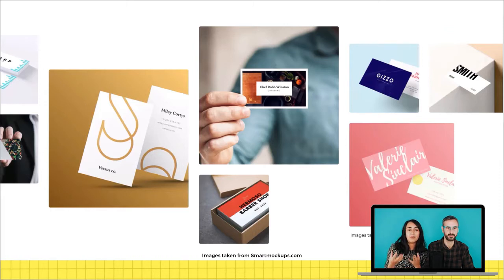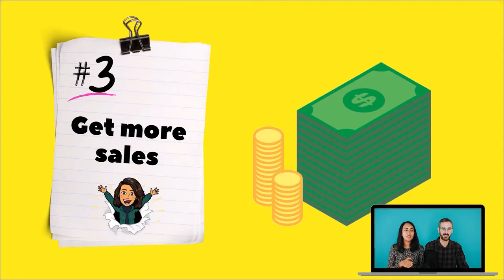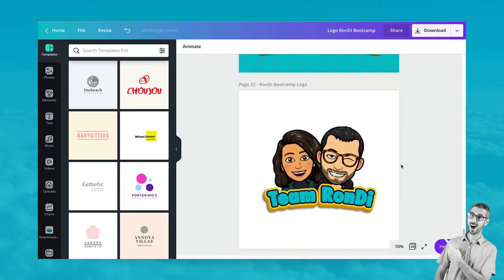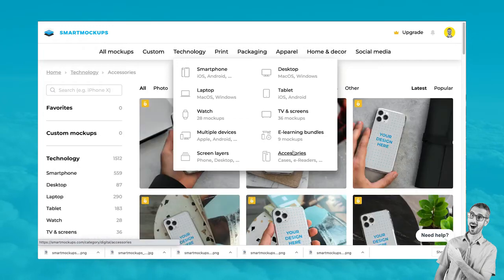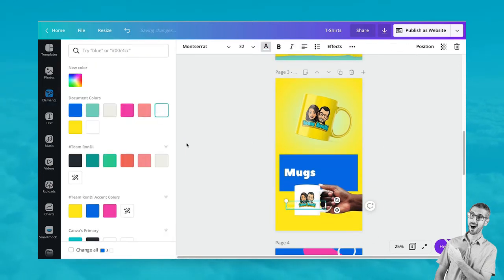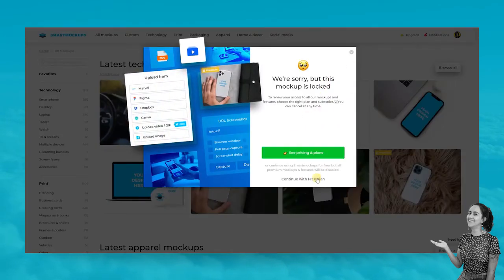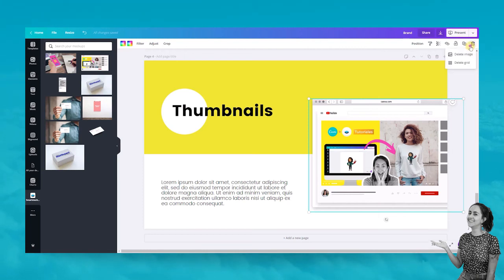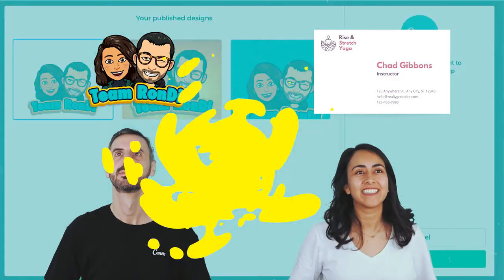Create Beautiful Mockups with Canva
How about showcasing your products, your designs or your services in a super-powerful, yet playful way? And what if we told you you could make more money and save time by doing so?

Dear business owner or designer, meet your new best buddies: mockups - and specifically Smartmockups, an incredibly practical (and almost instantaneous!) mockup generator that is integrated with Canva [and no, we are not selling it, we truly believe it is amazing].

And if you have no idea (yet) what mockups are, no worries, this course is also for you.

In this course, we’ll take you on a journey in which you’ll get a quick theoretical introduction on mockups, followed by a hands-on practical tutorial on how to bring your products, designs or services to real life, so that your clients realize all the amazing potential YOU are offering (and how much they need you :) ).

Let us show you around!

This class is meant for anyone who designs with Canva. SmartMockups comes in two versions: we’ll be showing you both free and paid (premium) resources it offers.

A bit about us:

Ronny works at Canva as the Head of Communities and has been creating courses about Canva for over 2 years now. He runs 4 Facebook groups for Canva + his own community together with Diana. All of these are, of course, about Canva and how to become a better designer with Canva.

Diana is a Canva Brand Ambassador (a Canva Certified Creative). She creates online courses about different topics like Instagram marketing, photography, personal branding, and Canva.

The objective of this class is to show you why using mockups is so powerful for you and your business in order to stand out and display your talent in a tangible way, so clients not only find them attractive but also realize they just can’t do without them.

We will be creating mockups to promote custom merchandising products, as well as a digital services portfolio, both based on designs made in Canva from our computers.

This is going to be fun!

Class Outline

Ronny will start by introducing the contents of this course.
It’ll just take you 3 minutes to have an overall idea of what this course offers you.

What are mockups in the first place?
Diana and Ronny tell you all about them and why they are such powerful marketing tools.

Ronny and Diana will then give you 3 reasons why you should use mockups
Mockups will benefit both your business and your designer’s daily life: check out how!
Diana will guide you through the process of connecting Smartmockups to Canva
She will show you how to connect both platforms and to navigate from one to another and back.

Now, let’s bring your products to life together with Ronny
We’ll be creating custom merchandise products and promoting them on a website.

Diana will show you how to use mockups to showcase your portfolio (part 1)
Let’s create an amazing-looking catalogue to display digital design services.

Use mockups to showcase your portfolio (part 2): more ideas to play with.
Diana will give you more examples of how to display your services and will give the final touches to your portfolio.

Finally, Ronny will tell you about the class project we’d like you to do.
That’s what we have for you in this class!

We had a lot of fun creating mockups and are amazed by the professional results we achieved using these such user-friendly design platforms. Want to give it a try?